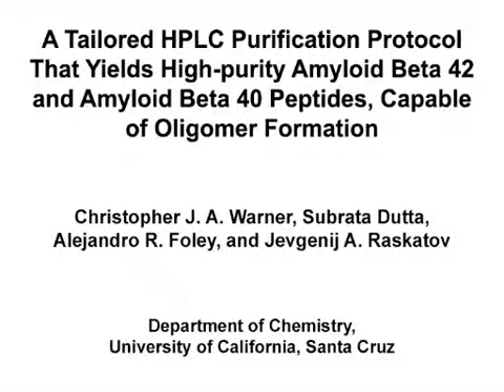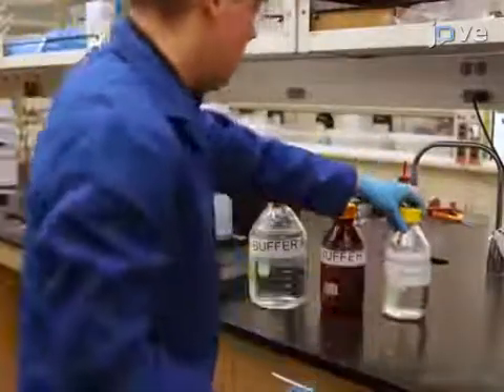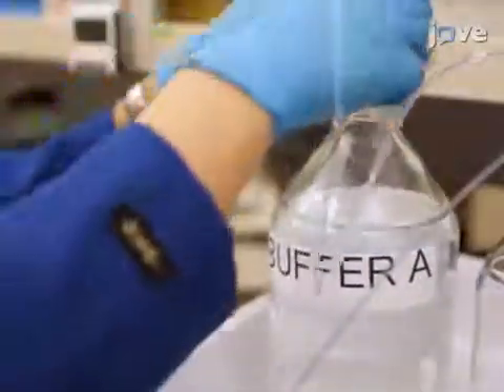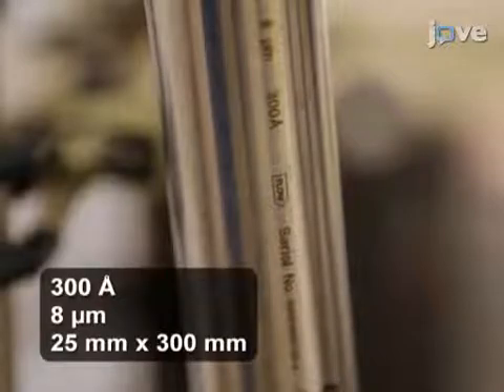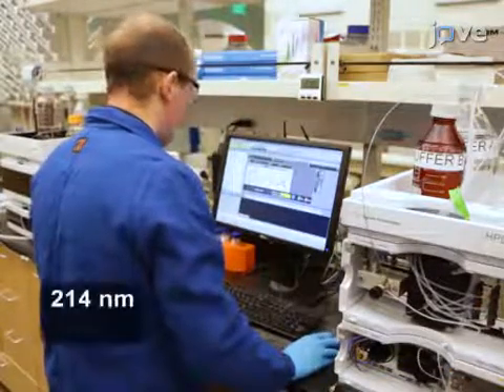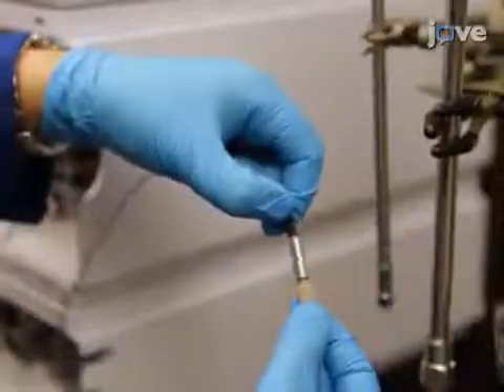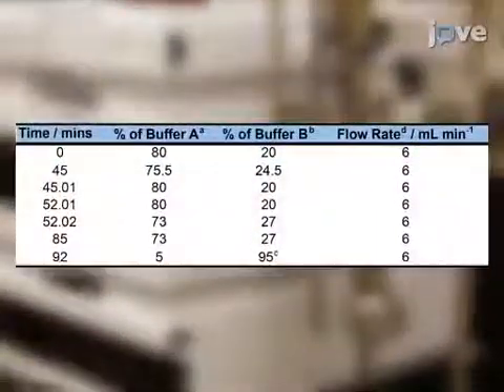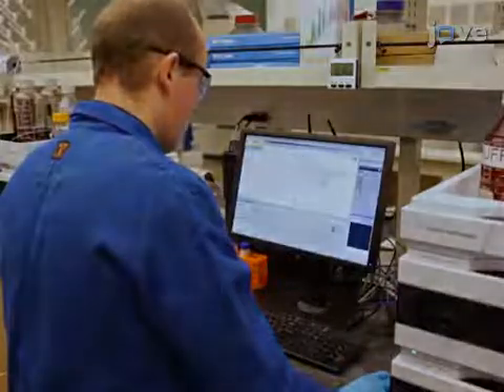HPLC Purification to Produce Amyloid Beta Peptides | Protocol Preview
A Tailored HPLC Purification Protocol That Yields High-purity Amyloid Beta 42 and Amyloid Beta 40 Peptides, Capable of Oligomer Formation -  a 2 minute Preview of the Experimental Protocol

Christopher J. A. Warner, Subrata Dutta, Alejandro R. Foley, Jevgenij A. Raskatov
University of California, Santa Cruz, Department of Chemistry;

Herein we report a tailored HPLC purification protocol that yields high-purity amyloid beta 42 (Aβ42) and amyloid beta 40 (Aβ40) peptides, capable of oligomer formation. Amyloid beta is a highly aggregation prone, hydrophobic peptide implicated in Alzheimer&#39;s disease. The amyloidogenic nature of the peptide makes its purification a challenge.